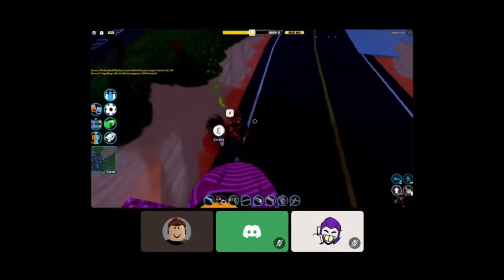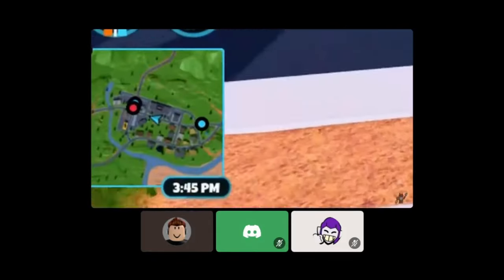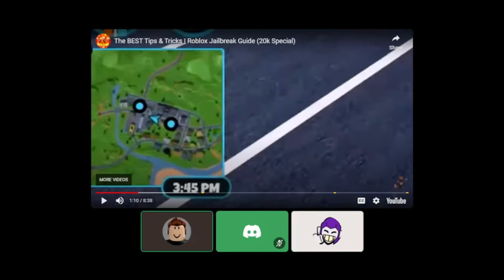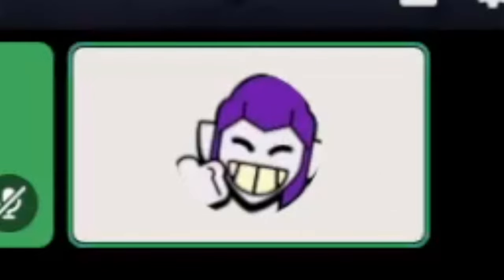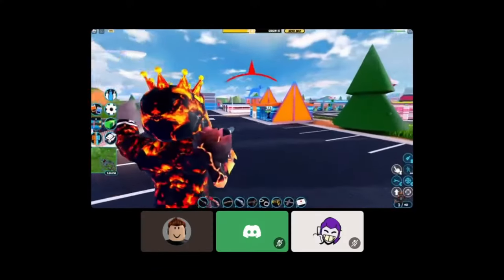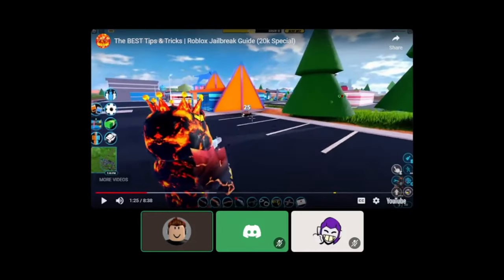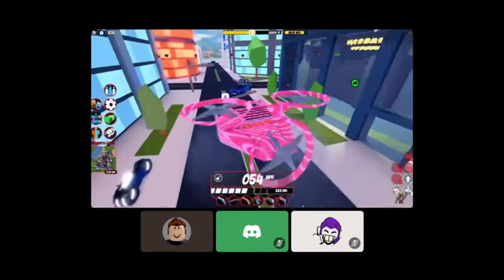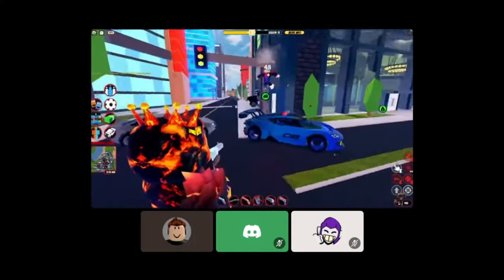We Review the Jailbreak Tricks and Tips...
bro roast it so bad

ft. the failures:
deldaninjar: @deltaninja356
PlayerOnPvP: @PlayerYT69